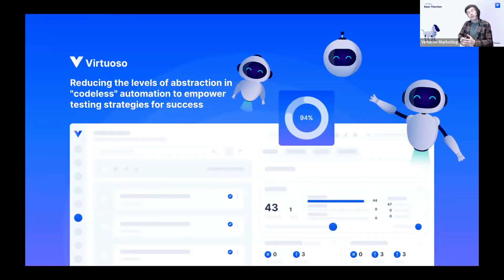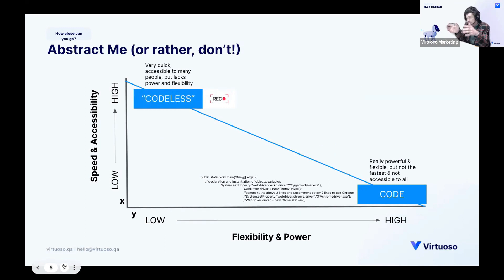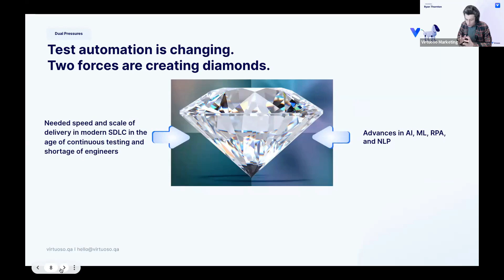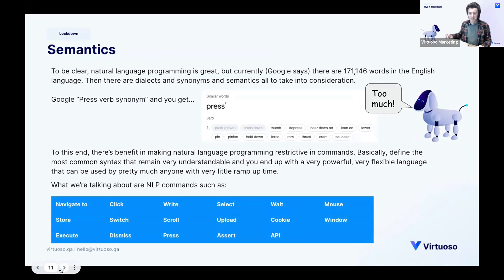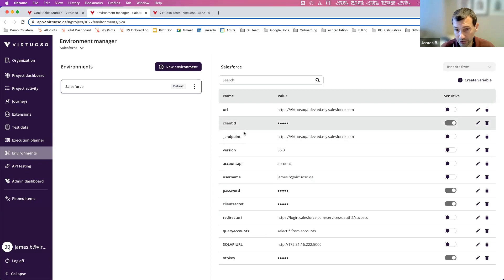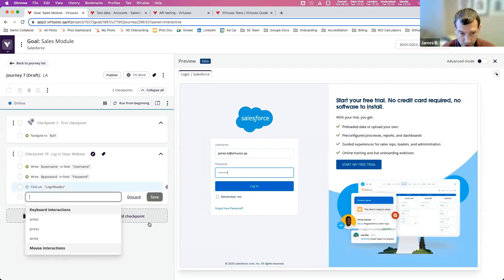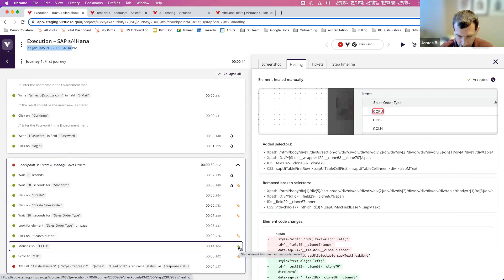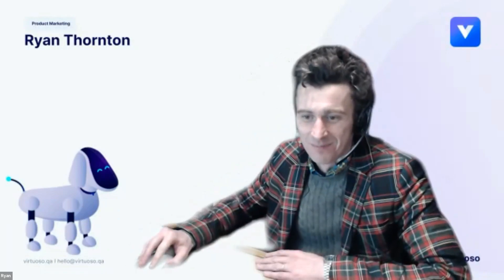Reducing Abstraction in Test Automation